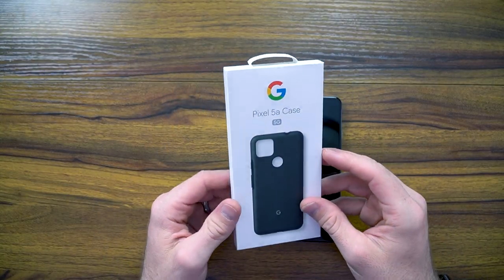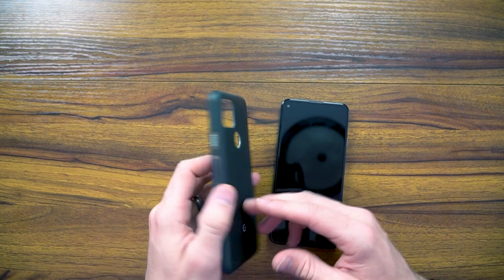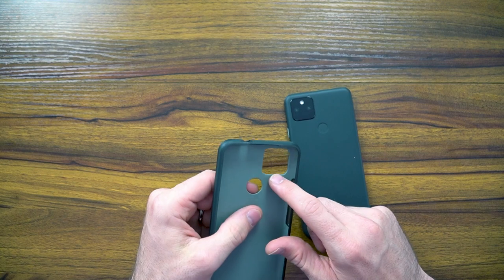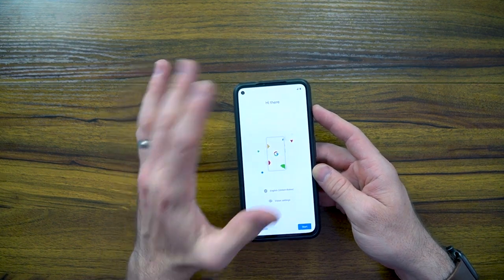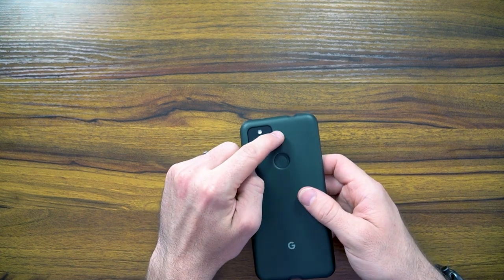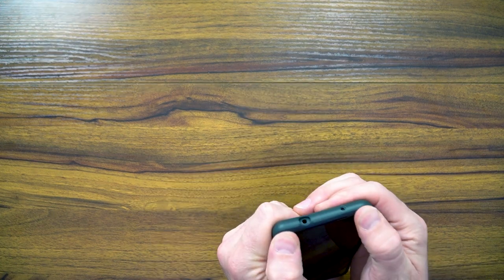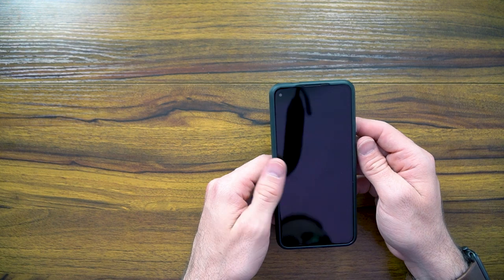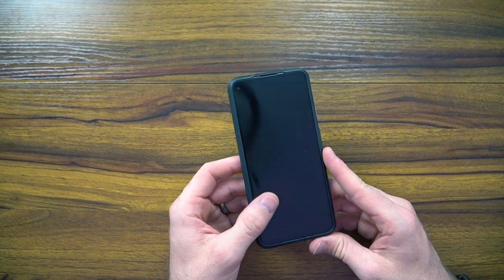Google Pixel 5a Case Review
The Google Pixel 5a Case released along side the device. Here is my review of it.